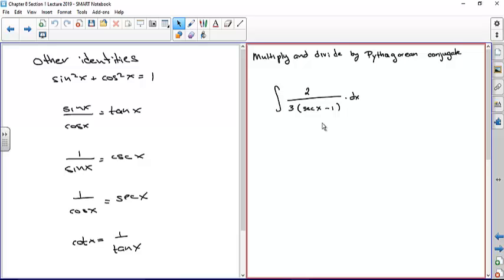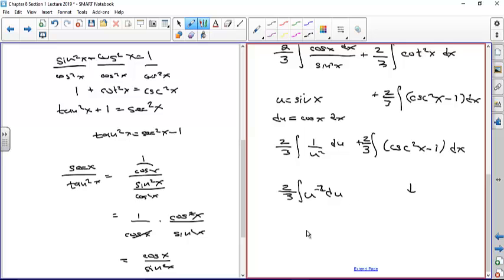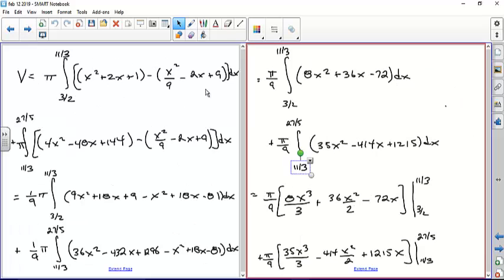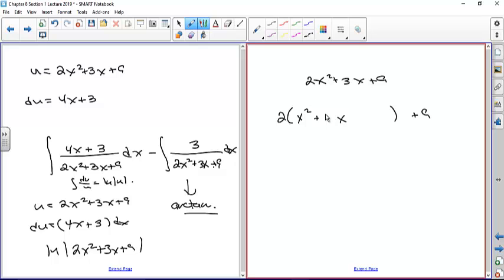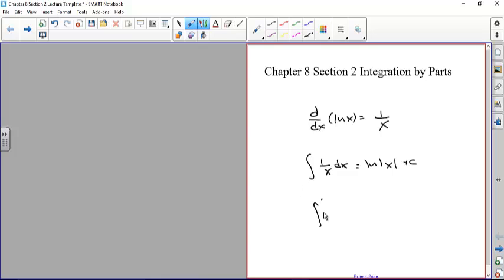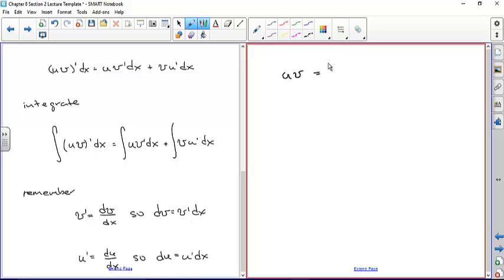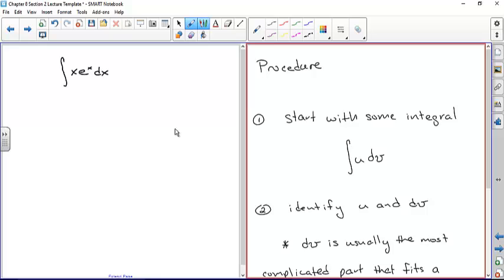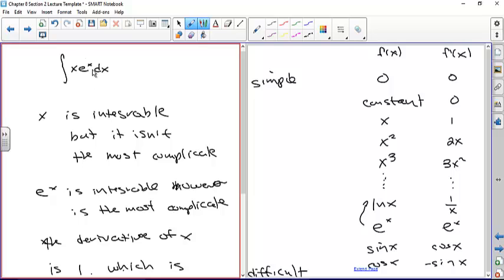February 15 2019